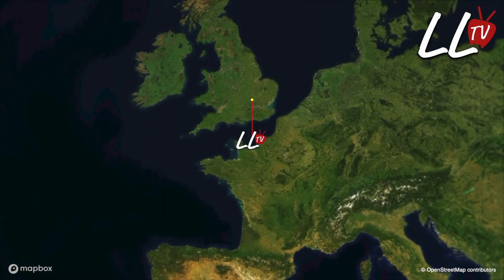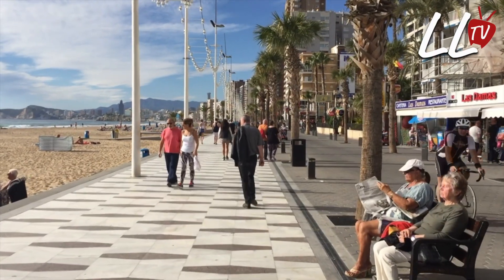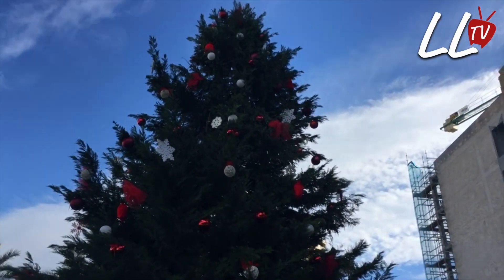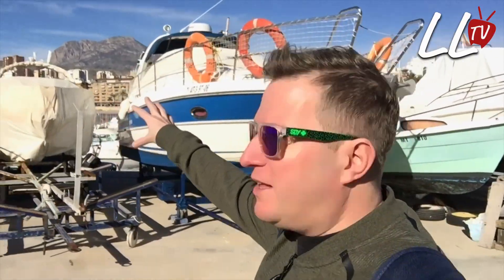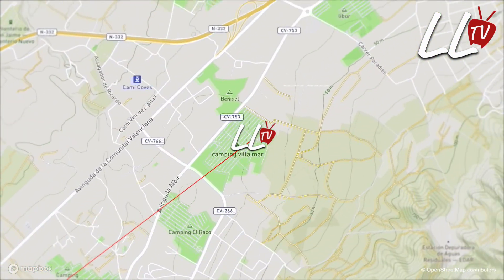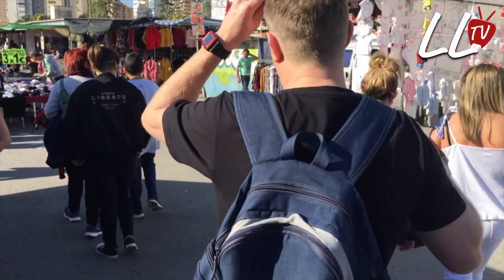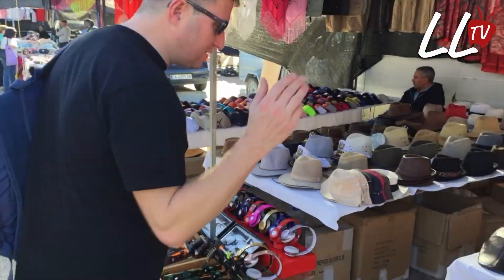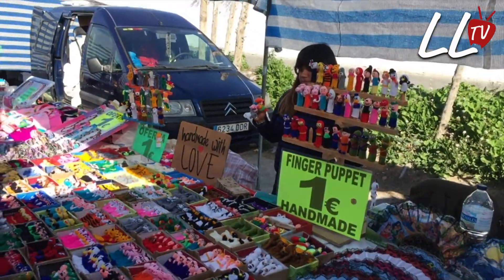Christmas in Benidorm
I spent Christmas in Benidorm and it was amazing!

Thousands of UK citizens spend Christmas overseas, many of which choose to spend Christmas in Benidorm.  Check out what it’s like to spend Christmas over in one of Europe’s popular seaside resorts - Benidorm.  We explore some of the attractions and sample some Spanish Christmas festivities by the seaside.  We experience some sights that would be uncomfortable in the hotter weather and explore a coastal town local to Benidorm.

Check out this video, it will help save you money and make the most out of your time in Benidorm.

B E N I D O R M   S H O P P I N G   E S S E N T I A L S

These are my recommended packing essentials:

Worldwide travel adapter with x4 USB ports!  If you plan on taking electrical items onboard that need regular charging this adapter is a definite essential to pack.  Apartments tend to have limited power outlets so if you can charge your gadgets up quickly and safely then this is the adapter you need.  This adapter is suitable for most international power supplies and you can easily change the adapter to suit the country you are visiting.

Walkie Talkies!  Using a mobile phone in a foreign country can be costly and you also may not get a good signal when you are exploring the town.  Staying in easy contact with family and friends can be easy with these walkie talkies.  The walkie talkies are licence free and have a long-range which is useful for when on tour excursions.

Waterproof bags and watertight pouch suitable for protecting mobile phones, documents, books, mini-tablet etc when on the beach or lounging by the pool.

Hanging wash bag.  Space in apartment bathrooms can be limited.  This wash bag hangs on the door and will store and display all your lotions and potions.

Travel wrinkle release spray.  Clothes that have been cramped in a suitcase can come out wrinkled.  Use this travel-sized spray to reduce the wrinkles and creases.

Seasickness tablets and band.  Don’t let the elements ruin your experience.  If you take a boat trip to ‘Peacock Island’ in rough weather it can make you feel very sick.

UK Amazon Shop ↠

T H E   C A M E R A   K I T   I   U S E

Check out the equipment I use to produce some of the vlogs and shows that I produce

Every little helps!  Kit, licences, travel costs, storage etc all costs money.  If you enjoy the content I produce please do consider donating the cost of a coffee.  All funds received go back into the channel to make more content.  Thank you X

F O L L O W   M E   A N D   S U B S C R I B E

A B O U T   L I T C H F I E L D S   L I F E S T Y L E S

Litchfield's Lifestyles is a weekly video journal by Richie Litchfield.  Litchfield’s Lifestyles provides an all-encompassing lifestyle guide, including informative and interesting articles on travel, celebrities, products and services, together with industry news and reviews for connoisseurs of luxury.